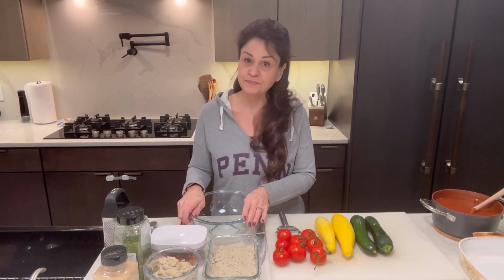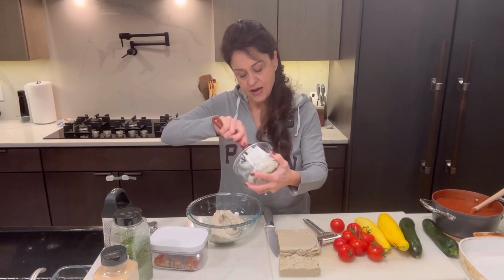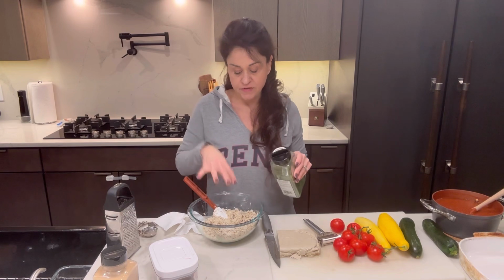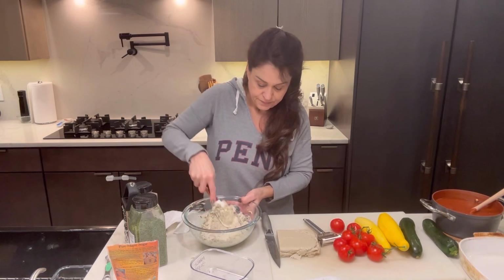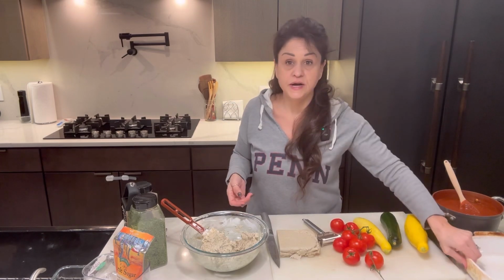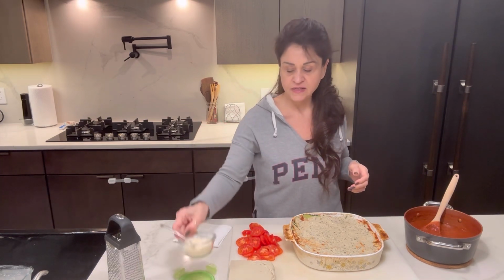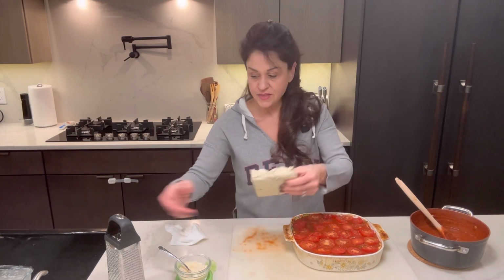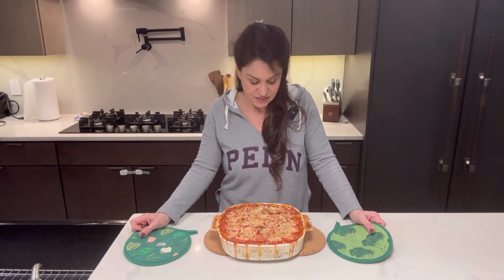Day 3 of our WFPB 6-Day Cheese Extravaganza! Plus Bonus Recipe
Hello Everyone,

We are so excited to bring you day 3 of our 6-day cheeses extravaganza, we hope you love these cheeses as much as we do!

You can find the recipes from each episode on our app or our website.

Plant Based Love - Apps on Google Play